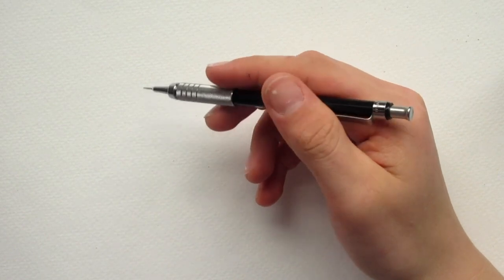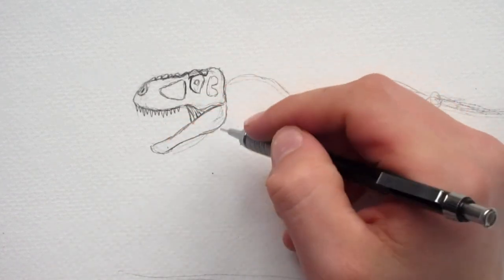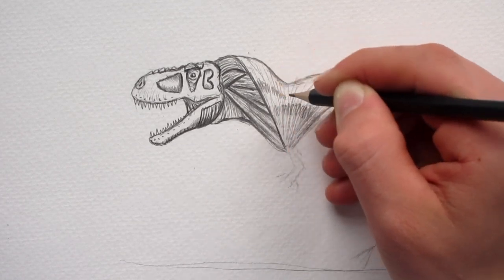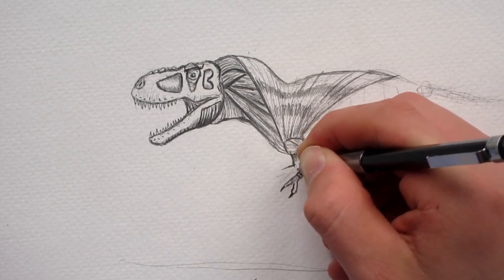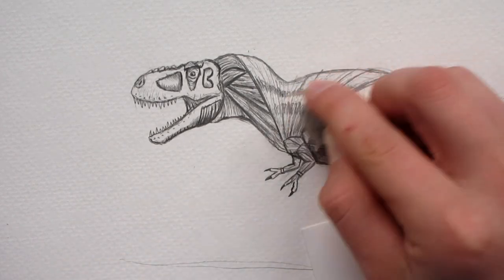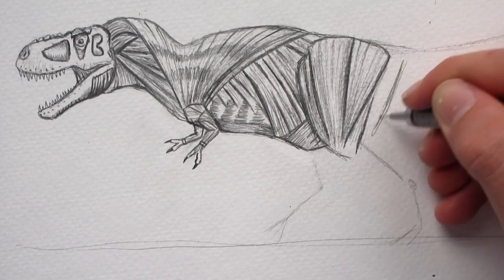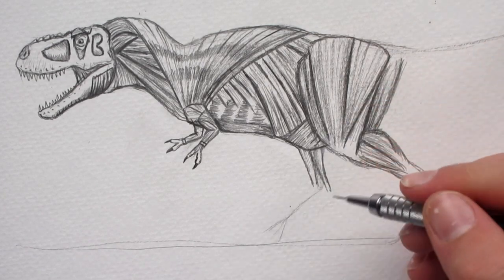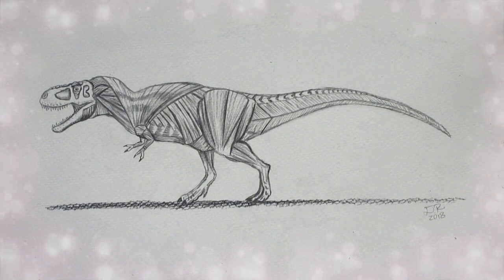How to Draw Dinosaur Muscle - Tyrannosaurus Anatomy || Danny the Dinosaur Drawer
Today, I will be showing you all how to draw Dinosaur muscle. We will be drawing a Tyrannosaurus Rex, and I will be talking about Paleo Anatomy. I hope you all enjoy this video tutorial,